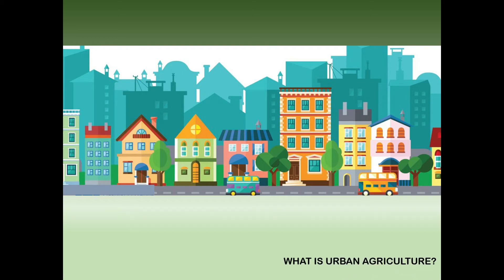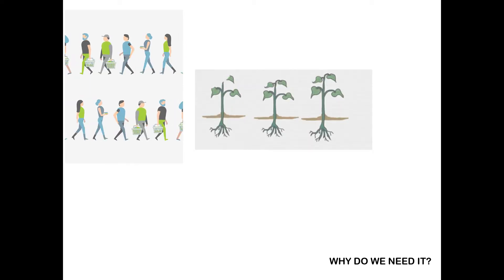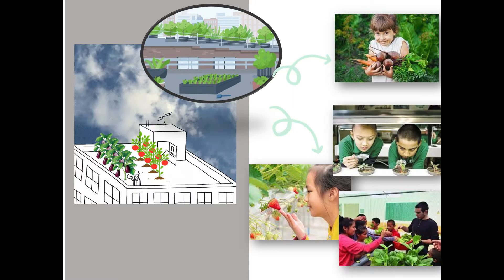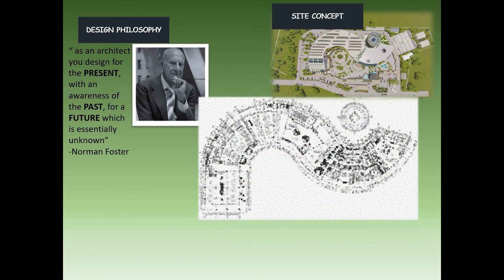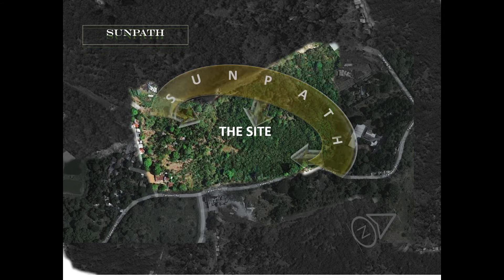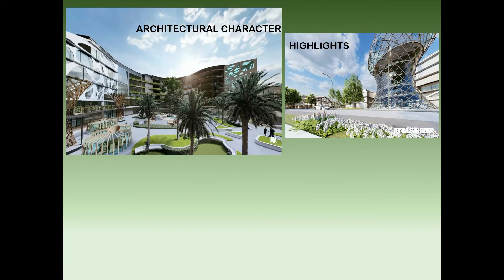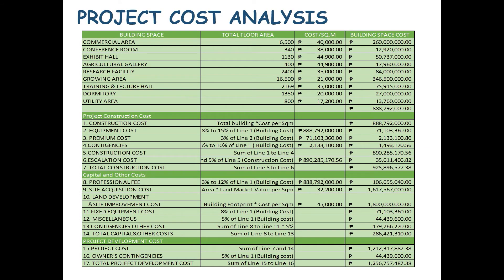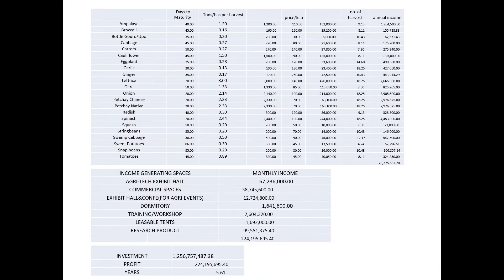SIBOL -Vertical Farm and Research Center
Architectural Design 10 Capstone